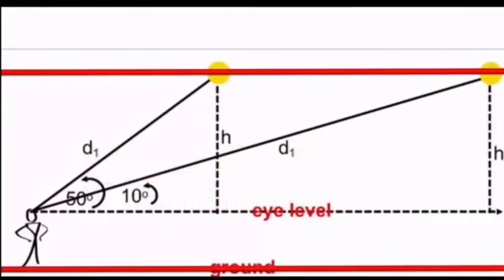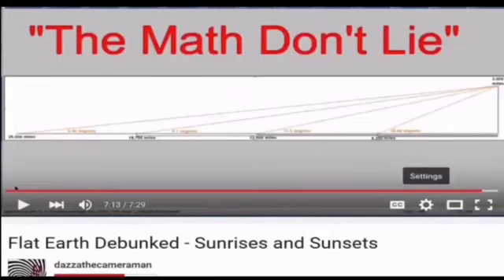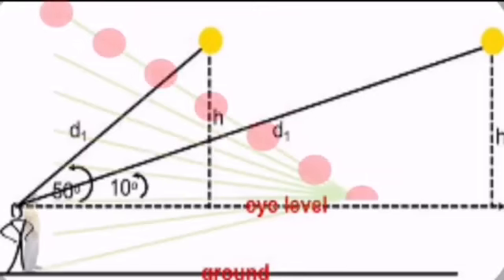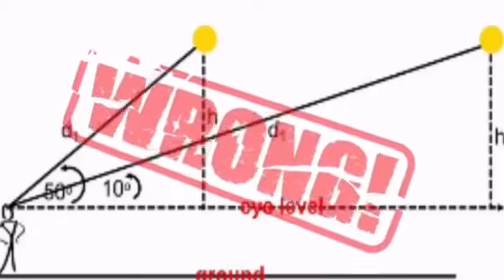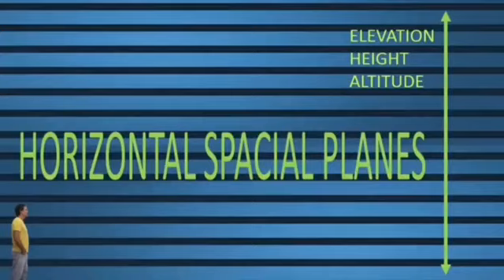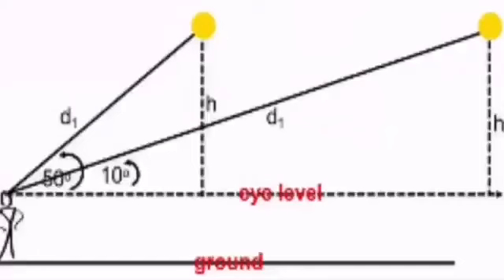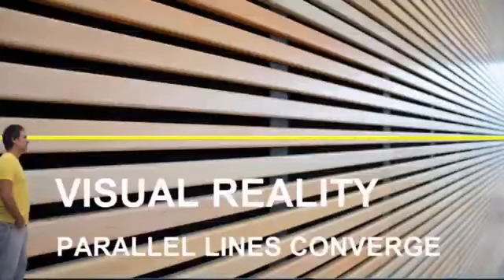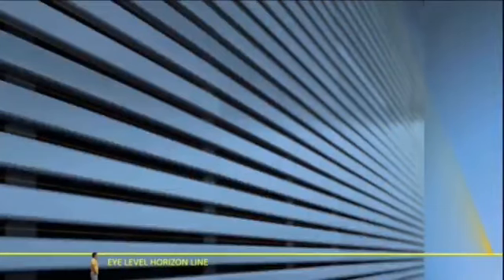The Sun Perspective